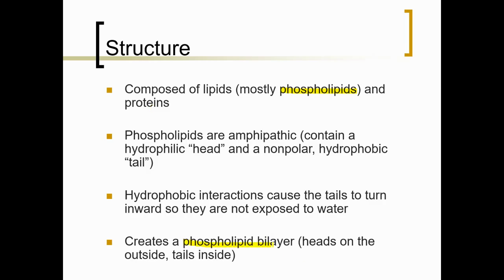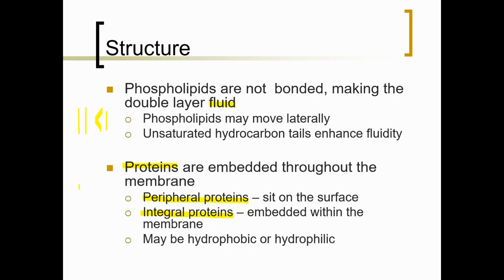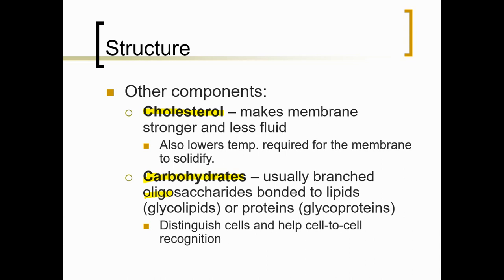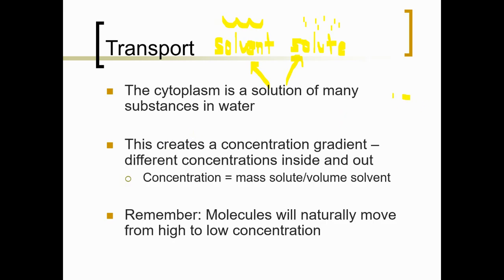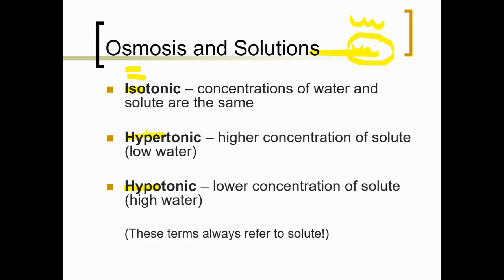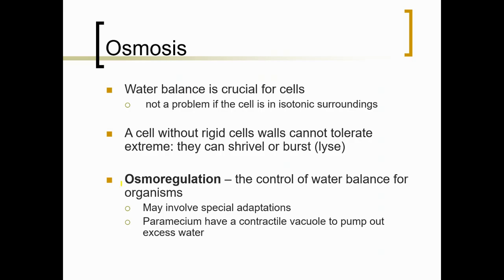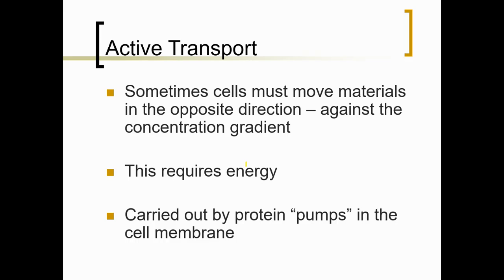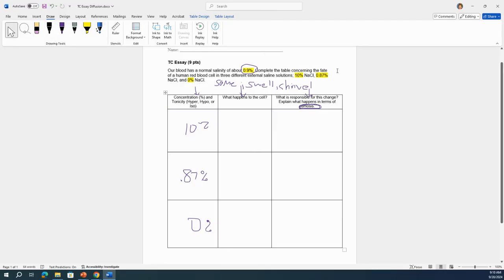Cell Membrane & Transport